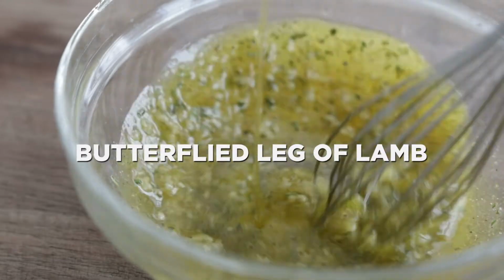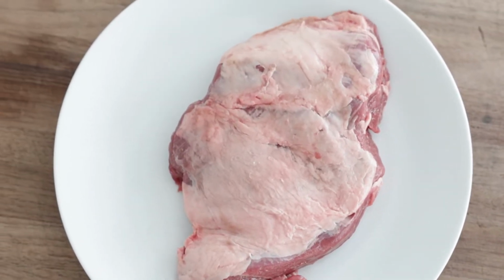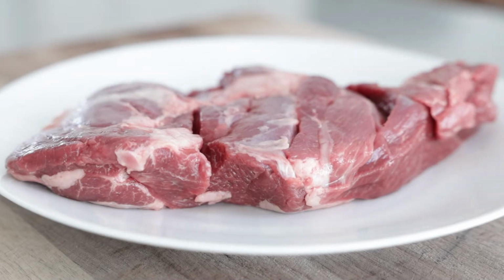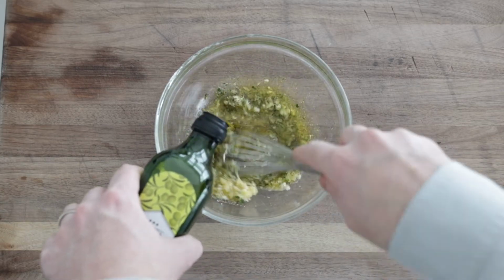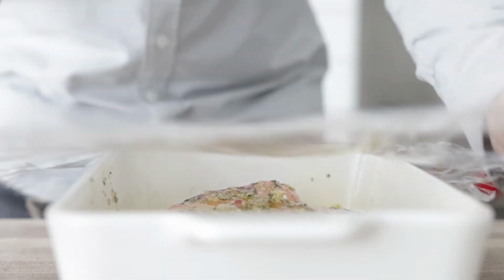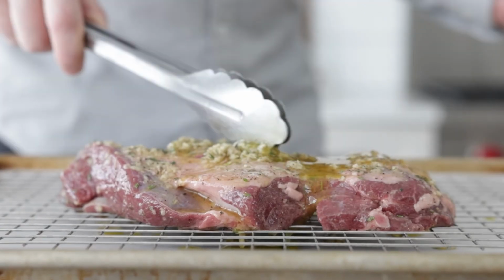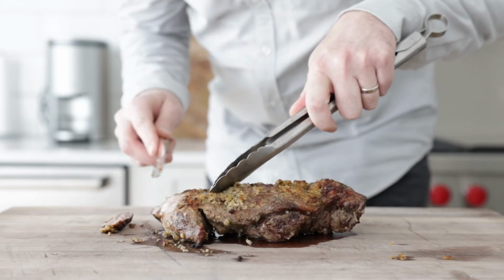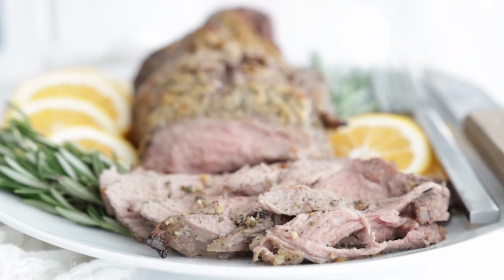Kitchen Tip: How to Cook a Butterflied Leg of Lamb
Lamb is a very common centerpiece on Easter plates, but it’s not necessarily something everyone cooks on a regular basis, so preparing it at home can be intimidating. Don’t fear! It’s far easier than you may think thanks to Heinen’s and this recipe from @ChefBillyParisi!

Heinen’s has an incredible selection of premium cuts of lamb in their Meat Department. From full legs, which serve 8-10 people, to smaller butterflied legs, which serve 2-4, you’re guaranteed to find an option that works for you. And, if you don’t see the cut you’re looking for, Heinen’s butchers can prepare an order to your exact specifications.

When looking for lamb at the grocery store, it’s important to remember that fat equals flavor. Lamb is a relatively lean cut of meat, so select a cut that has a little fat cap on top. Even on the underside, it’s important to have intermuscular fat for added flavor.

While the fat on the meat certainly contributes to the final flavor, it’s also important to season the lamb appropriately. A little salt and pepper will do, but for maximum taste, a marinade is key!

Simply whisk a few ingredients (listed below) together, pour it over the meat in a casserole dish, let it rest, toss it in the oven for 35 minutes and slice away.

Creating an impressive Easter entrée has never been so easy!

How to Cook a Butterflied Leg of Lamb

Serves 2-4

Ingredients
10 garlic cloves, finely minced
3 Tbsp. fresh lemon juice
1 Tbsp. fresh rosemary, minced
½ tsp. Heinen’s ground cumin
2 tsp. salt
1 tsp. black pepper
1/3 cup Heinen’s olive oil
1 Heinen’s butterflied leg of lamb

Instructions
1. Preheat the oven to 400°F.
2. In a bowl, whisk together the garlic, lemon juice, rosemary, cumin, salt, pepper and olive oil.
3. Add the lamb to a casserole dish and pour the marinade over top. Rub it all over the lamb to ensure its coated.
4. Cover the dish in plastic wrap and marinate from 1-24 hours.
5. Remove the lamb from the casserole dish and place it on a rack on a sheet tray. Bake at 400°F for 35 minutes, or until browned an internal temperature of 140°F -145°F is achieved.
6. Remove the lamb from the oven and let it rest for 5 minutes.
7. Thinly slice it on a bias/ angle and serve.